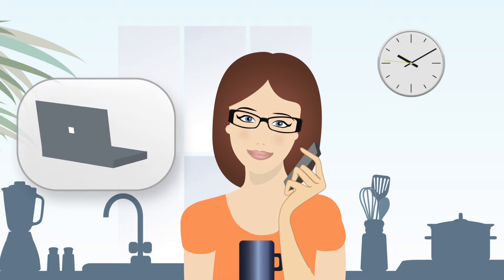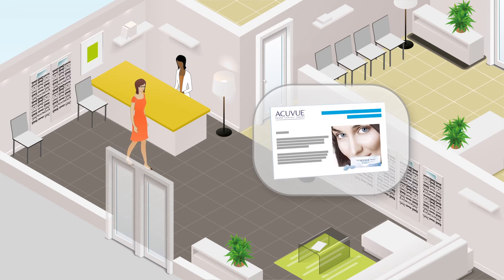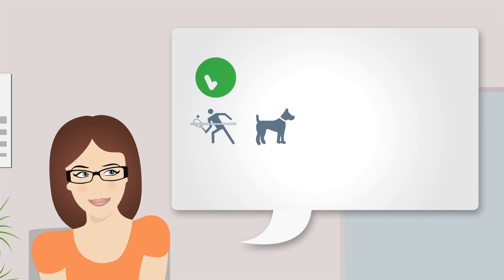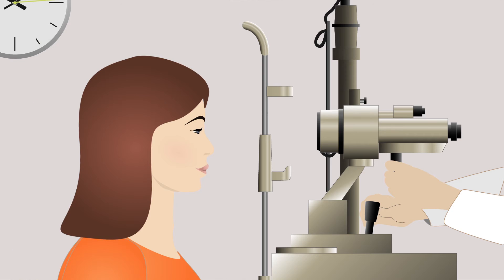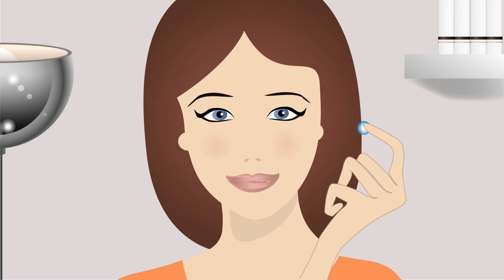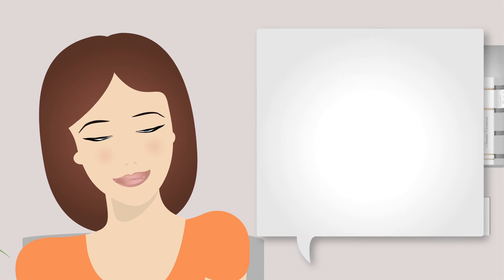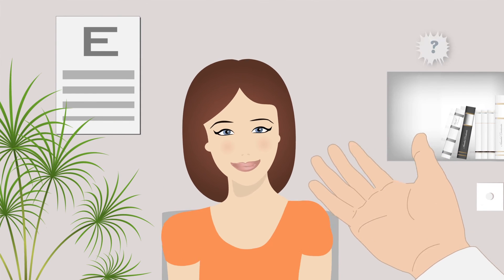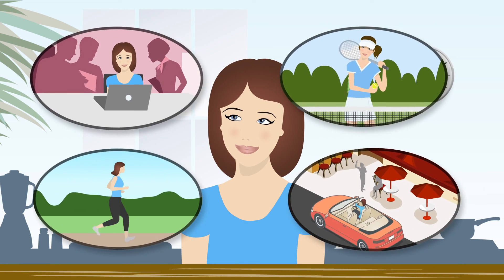Bearsden Opticians: Contact Lenses are easy! Peter Ivins Eye Care - Contact Lens Experts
Peter Ivins (formerly of Black & Lizars) has been a practicing optometrist in the Bearsden and Milngavie area for over 30 years and has been involved in clinical practice locally, contact lens research and clinical trials for over 30 years and has recently completed a postgraduate diploma in Ocular Therapeutics which will allow him to independently prescribe for eye disease and conditions.

He is joined by optometrist Craig McArthur (also formerly of Black and Lizars).  Craig is a clinical advisor and consultant to a number of companies including  specialising in macular screening, optical coherence tomography and integration and utilization of technology within optometric practice. Craig has published numerous articles and lectures throughout the UK and Europe on a variety of subjects including macular screening techniques, optical coherence tomography and use of cutting edge He is also a clinical tutor to 4th year undergraduate students from Glasgow Caledonian University's optometry programme, where he is also a visiting lecturer.

They are joined by dispensing opticians Alison Halliday and Jillian Forrie and clinical assistants Myra Forbes, Rita McColgan and Margaret Young in a new practice on 72 Drymen Road, Bearsden G61 2RH (opposite Bearsden train station).

Peter has been involved in teaching and lecturing in many parts of the world including most of Europe, USA, Australia, China, Korea and South Africa. Through this experience he has studied optometric practice throughout the world and saw a gap in the market for a practice that does things a little differently, concentrating less on the sale of spectacles and more on visual health care, spending more time with people and explaining carefully to them their visual status and vision correction options, and most importantly offering lifelong continuous care. This led him to develop the Eye Care for Life programme - a different and much better way to deliver eye care.

At Peter Ivins Eye Care we specialise in caring for all your vision needs. We take pride in building lasting relationships with our patients, which is why we take the time to get to know you, your vision requirements and your lifestyle needs.

We are proud to offer the following services:

• Comprehensive NHS and private eye examinations
• State-of-the-art 3D Optical Coherence Tomography (OCT),
• Single Wave Reflectometry, macular pigment measurement
• high definition digital retinal and anterior eye photography to detect eye disease
• Speciality contact lenses fitting
• Macular Screening
• Glaucoma monitoring
• Specialist dry eye clinics
• Visual stress clinics for dyslexia sufferers
• Paediatric eye examination for infants, toddlers and children
• Low vision clinics